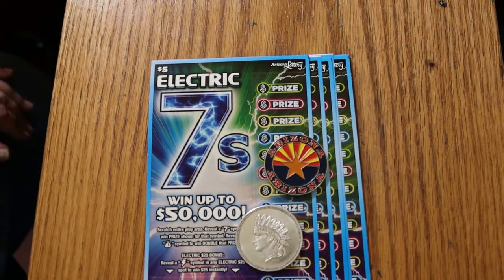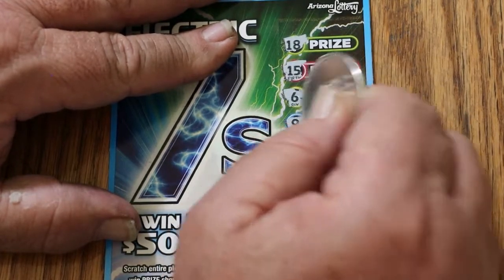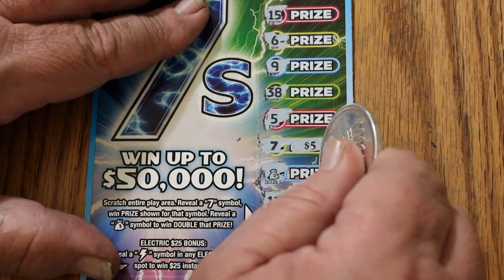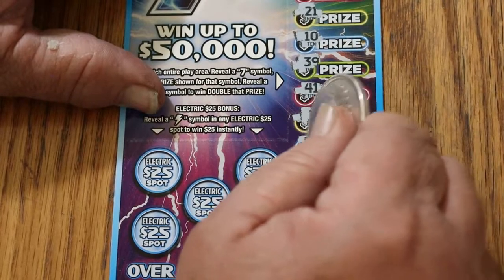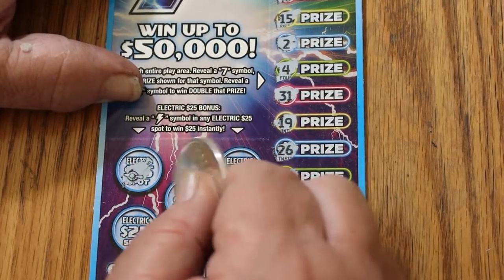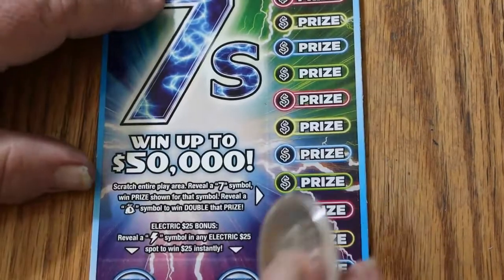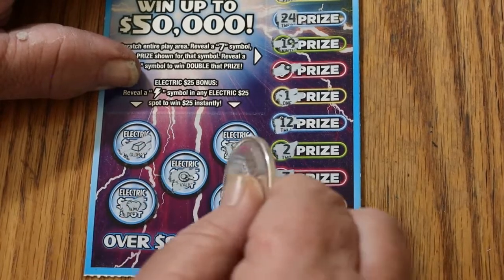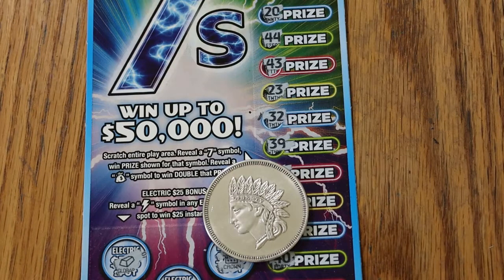Six $5 ELECTRIC 7's 💥NEW GAME💥PROFIT!💥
New Arizona scratcher! 😃